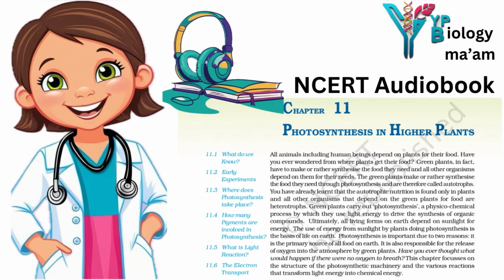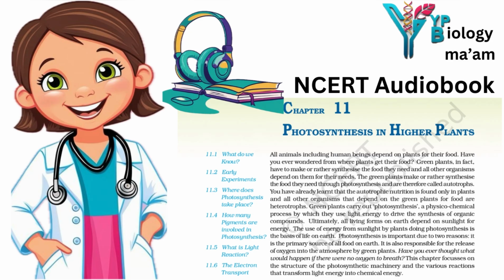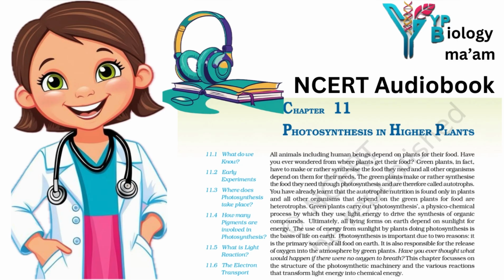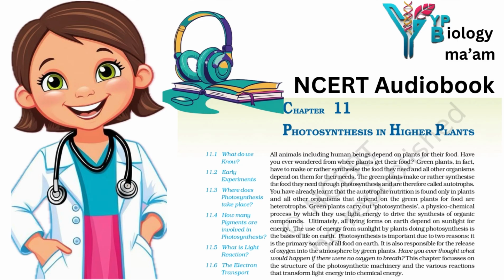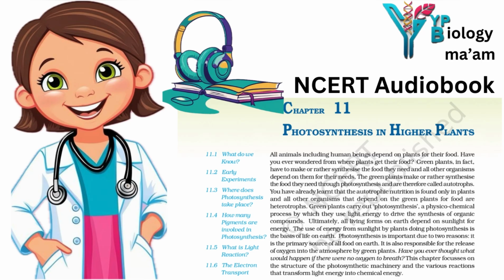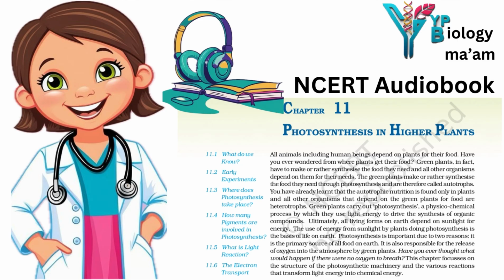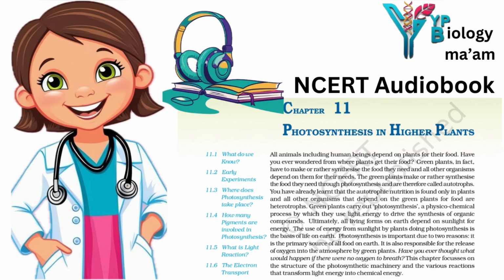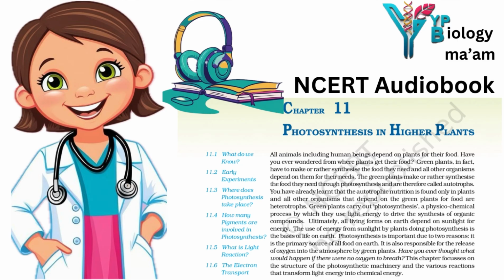Photosynthesis in Higher Plants | NCERT Audiobook | by Biology Ma’am